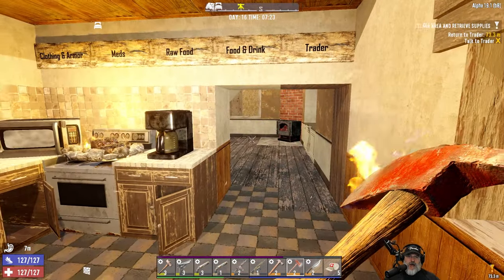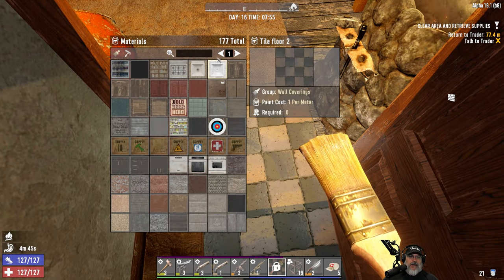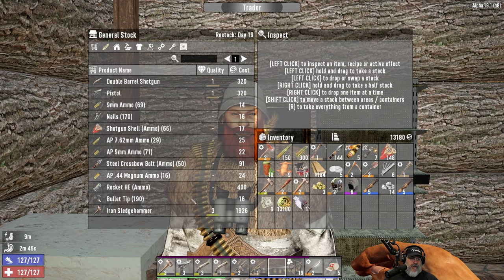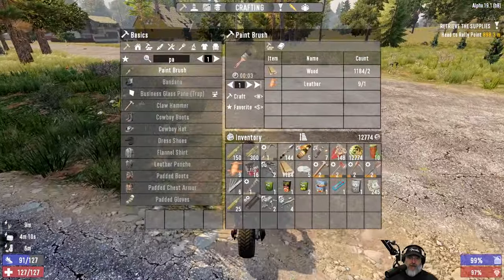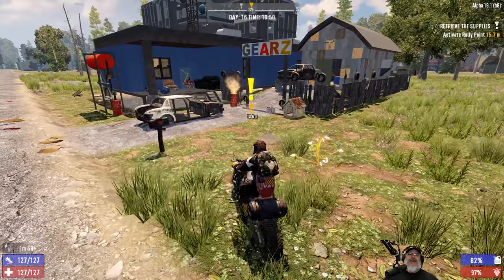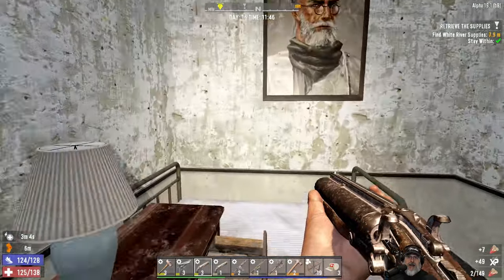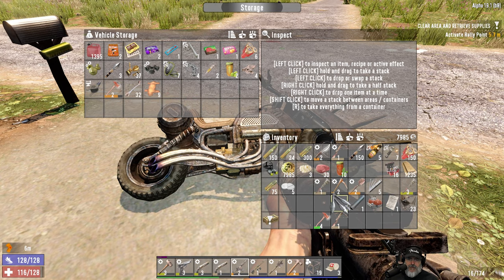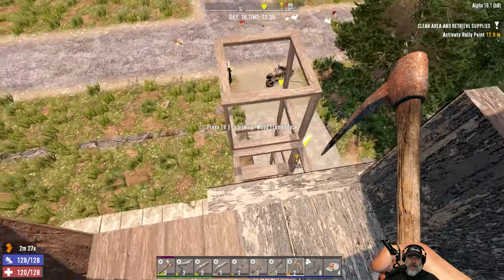7 Days to Die Alpha 19 Insane Nightmare | E20 A Little Chipmunk Fun!